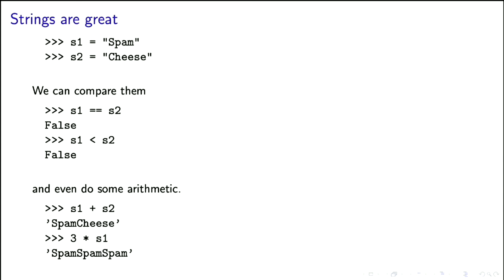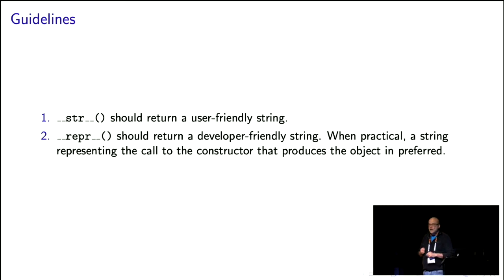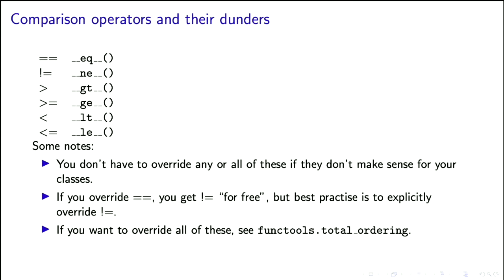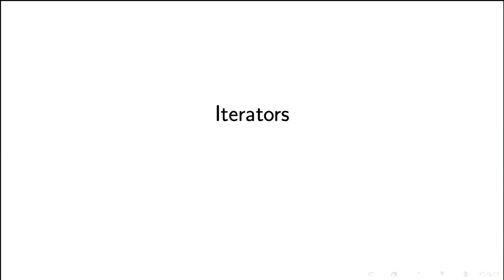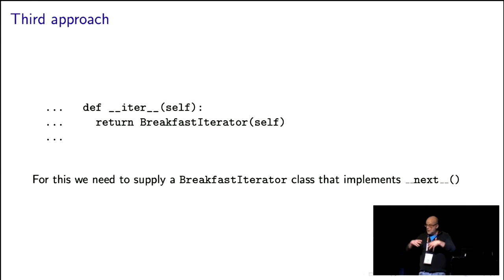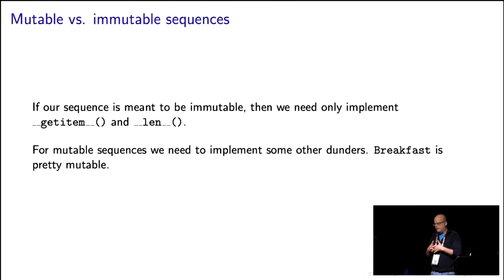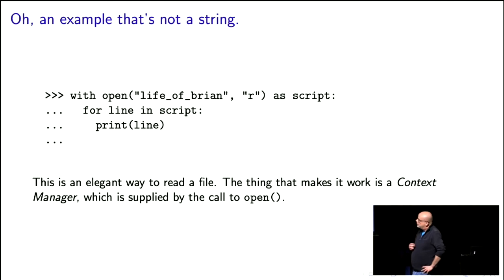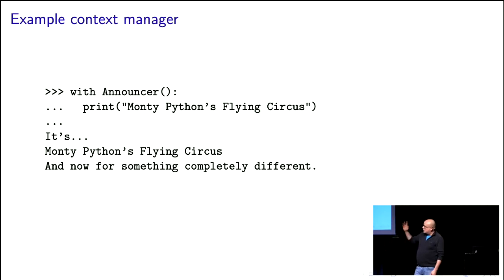"A Guided Tour of Dunder Methods" - Tom Clark (Kiwi Pycon XI)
(Tom Clark) A big part of Python's appeal is its clear, expressive nature that lets
us easily work with collections, files and file-like objects, and use
overloaded operators. These things "just work" with built in and standard
library types. They can just work with your classes too. All that's required
is implementing the right _dunder methods_. You've seen these before, like
`__init__()`. We call them dunder methods because they have leading and trailing underscores in their names.

In this tutorial we will see what dunder methods are already doing for you,
and then see how you can leverage their power in your own classes to help
write more beautiful and readable code. If you have a handle on the basics
of classes and objects and are interested in making them more powerful and
_Pythonic_, then this tutorial will help you.

Bonus: If you've ever wondered why `__init__()` takes a `self` argument, you'll learn why.

kiwipycon kiwipyconxi kiwipycon22 kiwipycon2022 pycon python

Kiwi PyCon is an annual conference aimed at promoting and educating people about the Python programming language.

Fri Aug 19 10:40:00 2022 at Great Hall